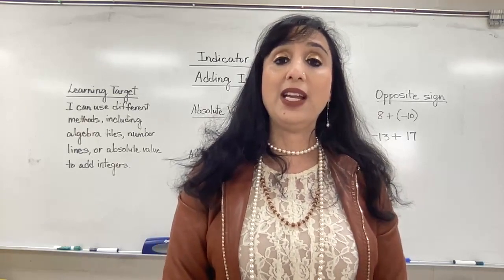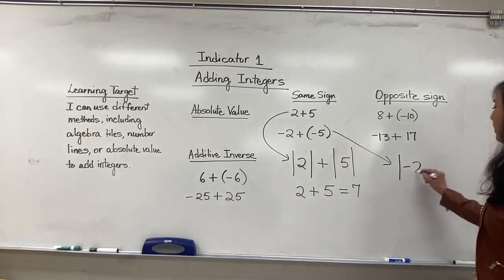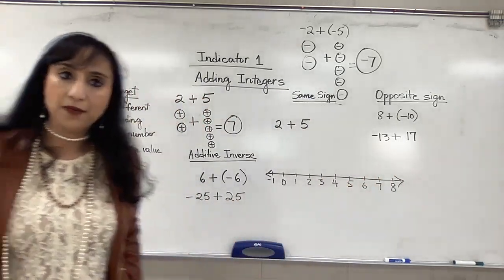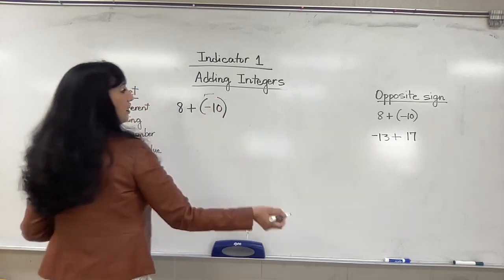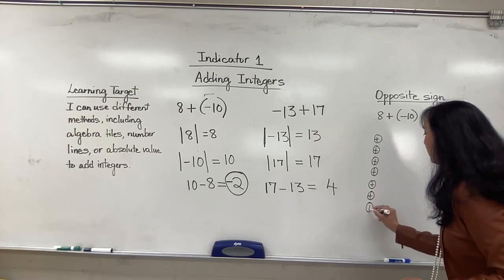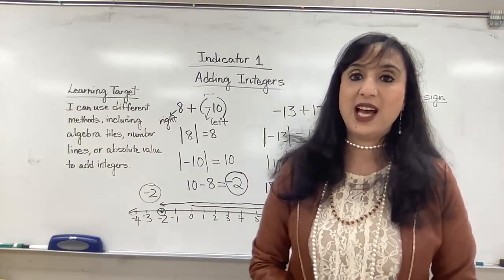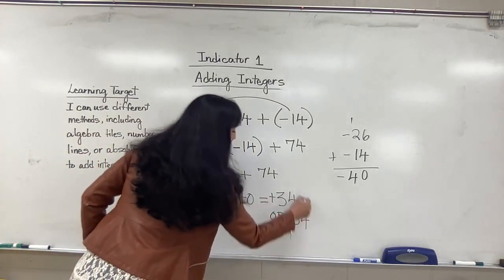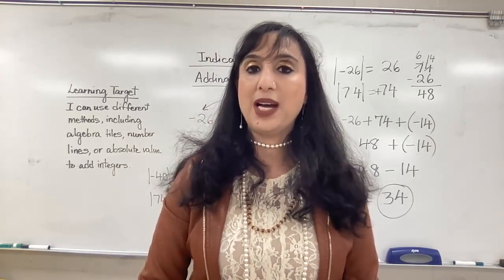Unit 1--Module 3.1--Adding Integers-Lesson 1